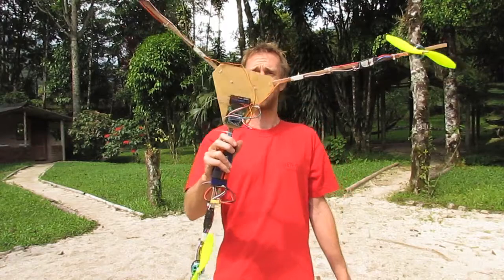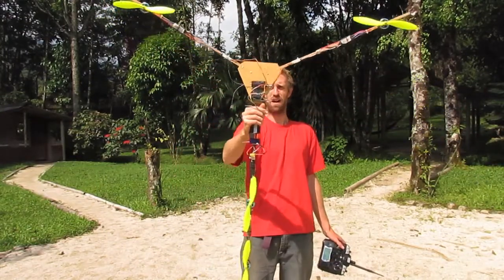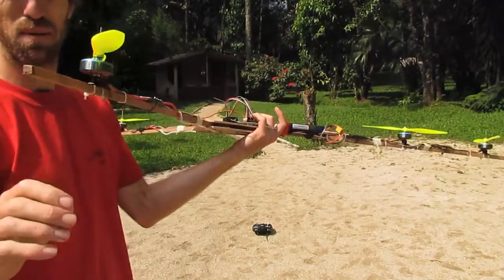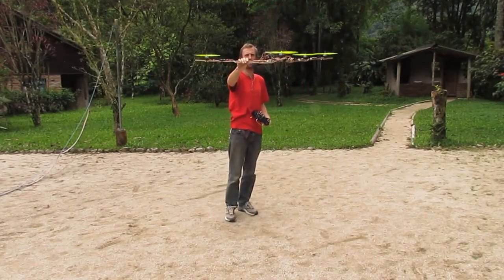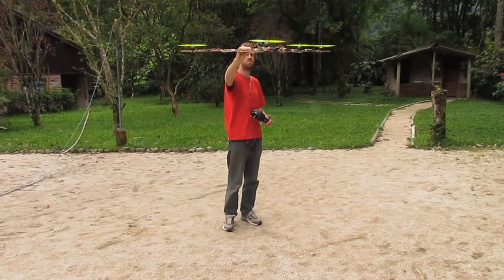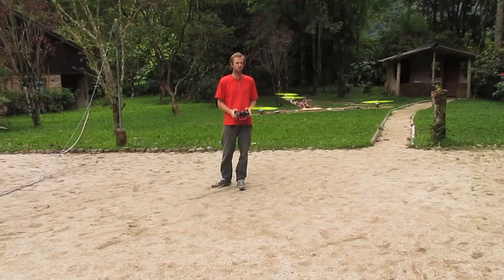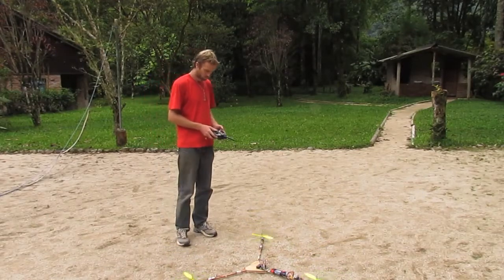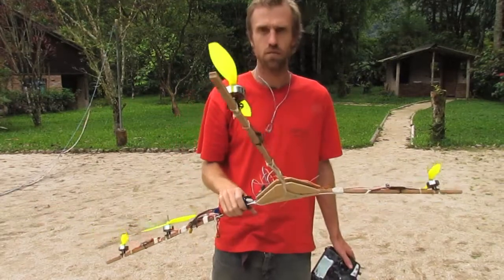Y4 Experimental design, Maiden Flight. KK2, DT750, F-20A with SimonK. RCHacker #20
Motors, DT750.
ESC, HK F-20A with simonK
Flight controller, KK2 v1.5 with modded Y4 configuration.